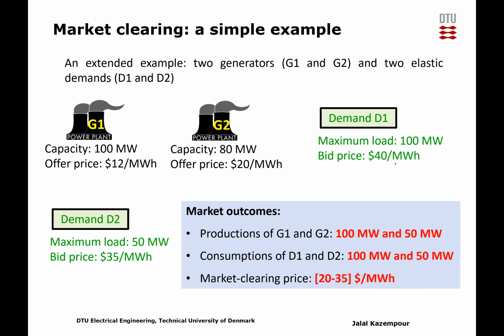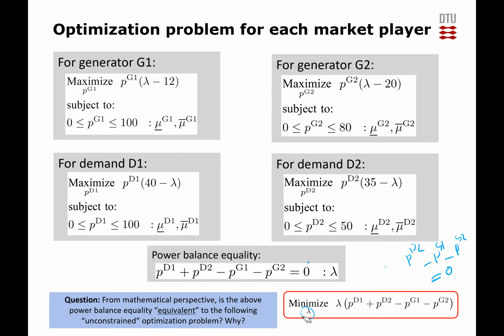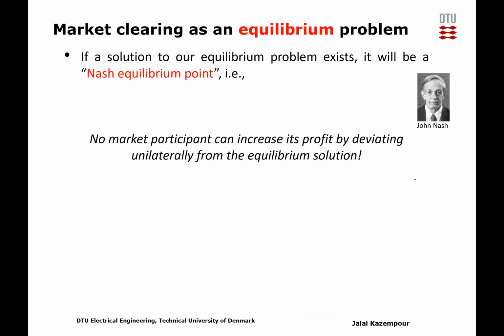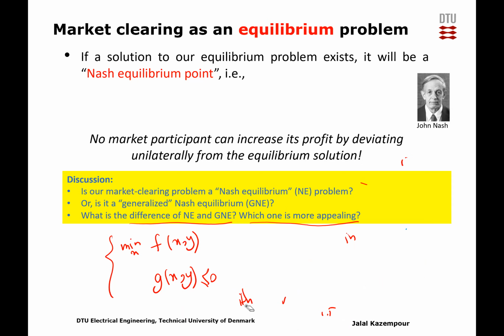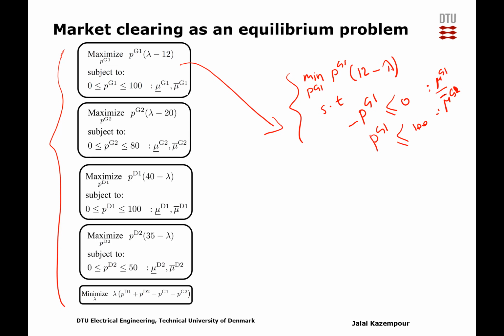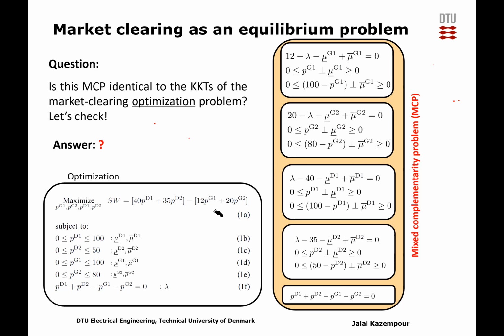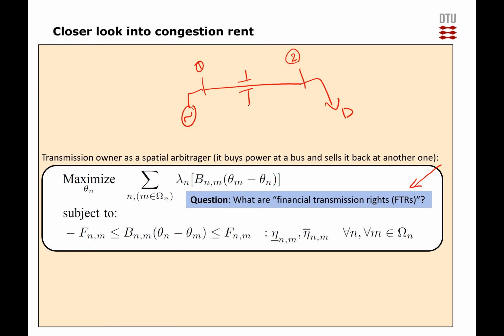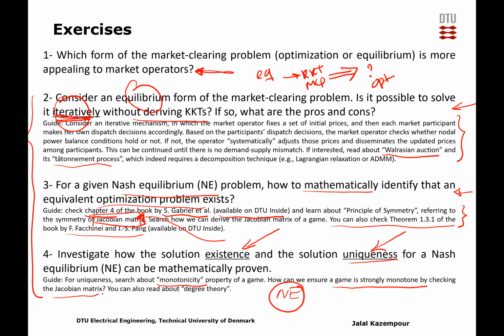Lecture 2: Market clearing as an equilibrium problem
Course: Advanced Optimization and Game Theory for Energy Systems
Lecturer: Jalal Kazempour (Technical University of Denmark, DTU)

This is an online intense PhD-level course that took place during the first 3 weeks of January 2021 with 120 students from all over the world.